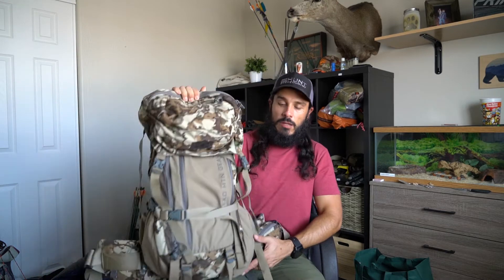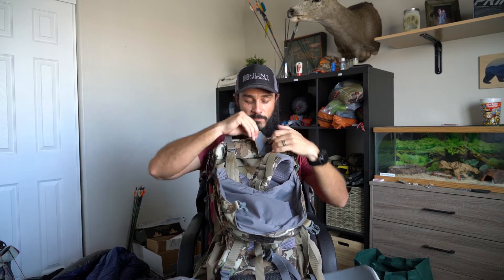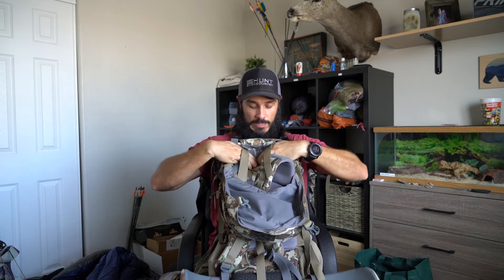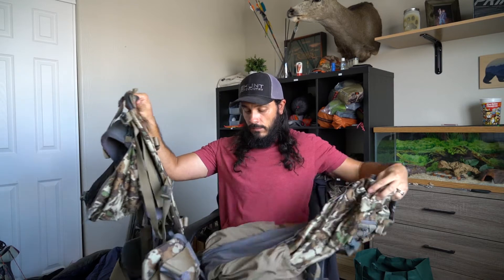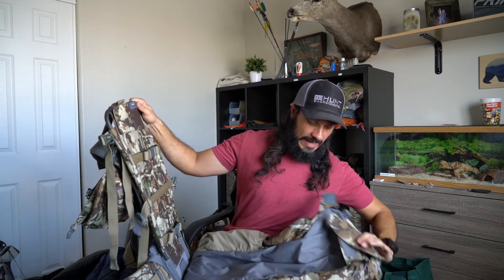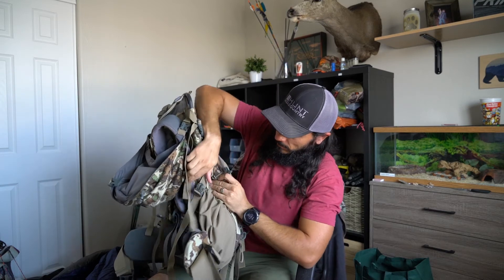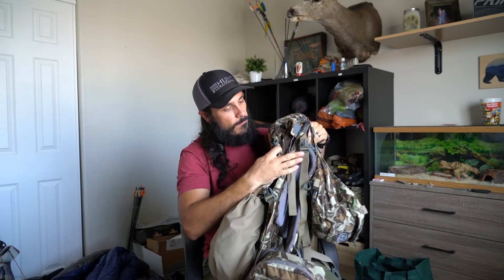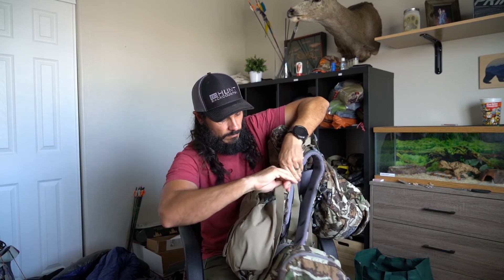Exo Mountain Gear 4800: Detaching Bag from Frame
A short video going over the proper way to detach the Exo Mountain Gear 4800 Backpack from the K3 Spider Frame.